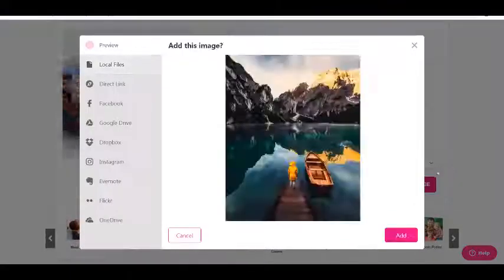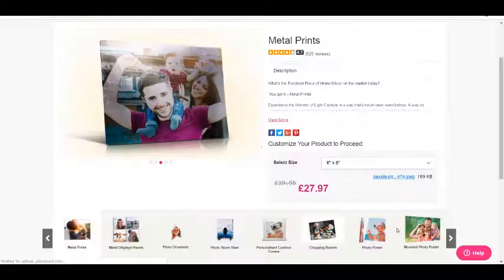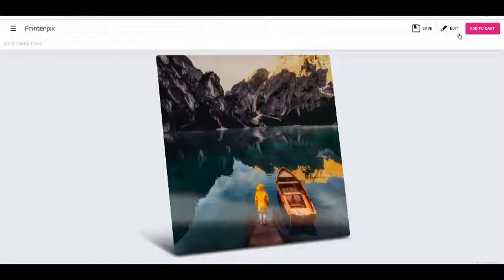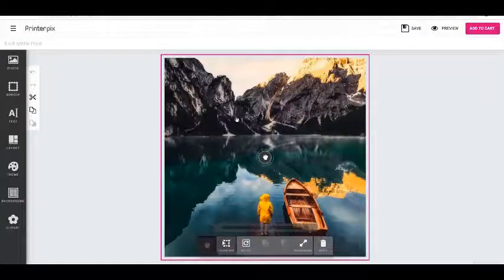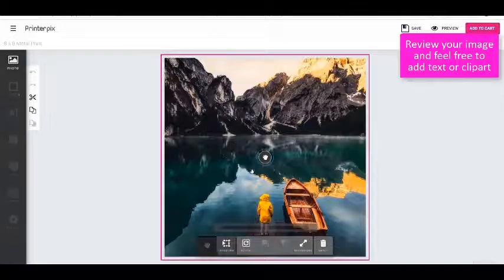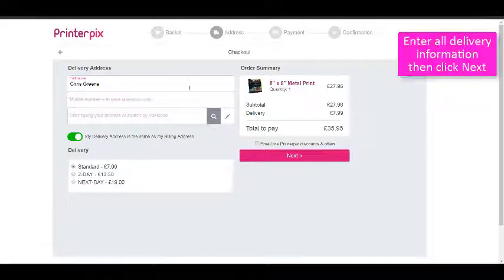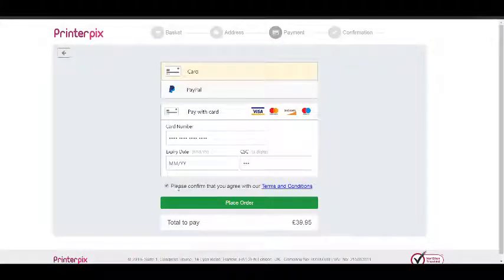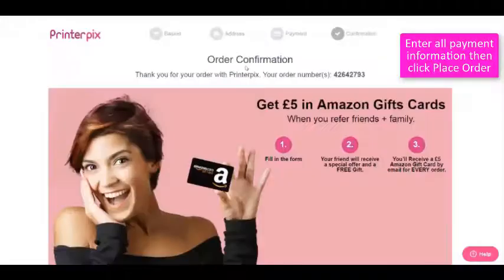Printerpix-How to create a Metal Print